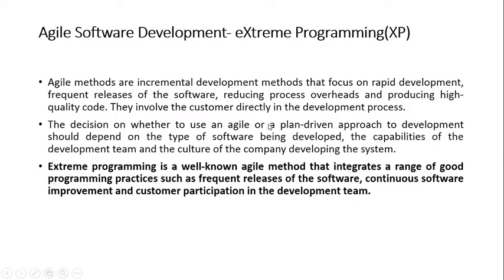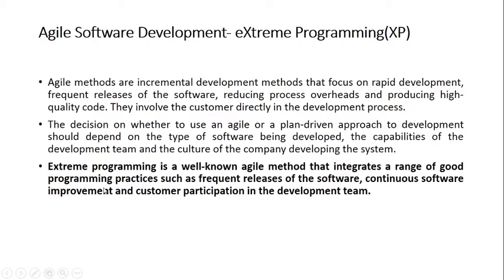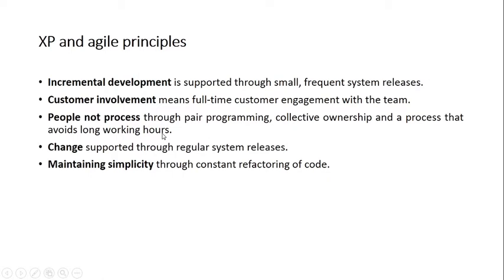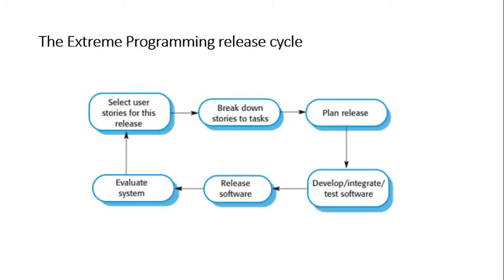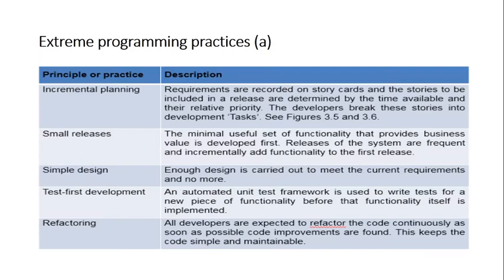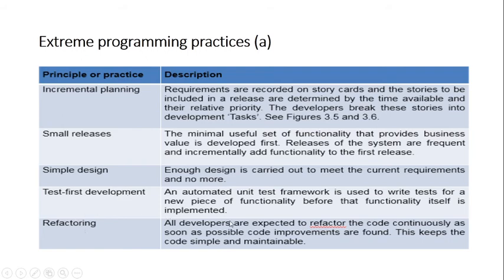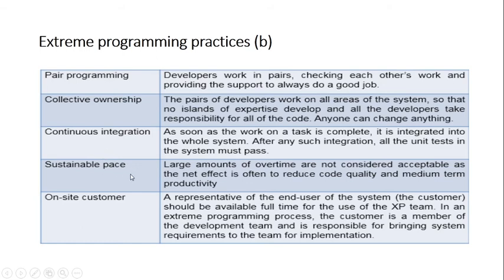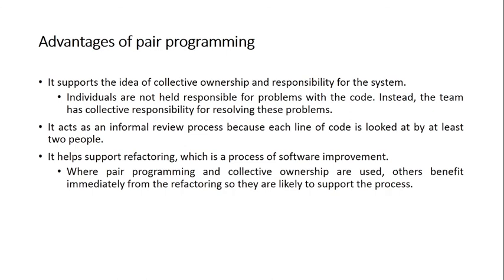18 Agile XP